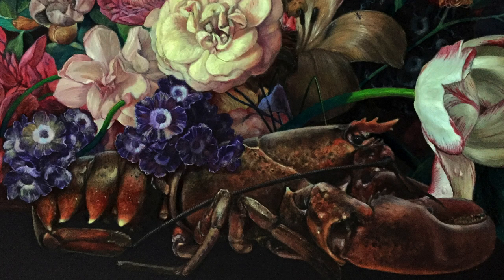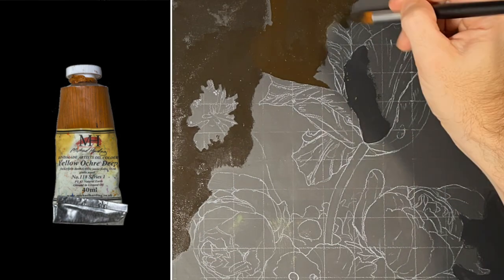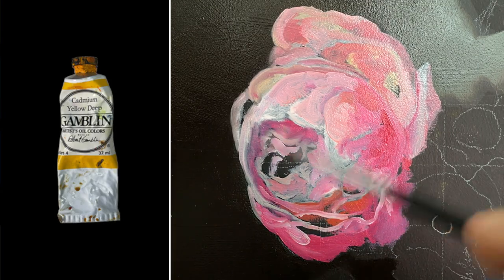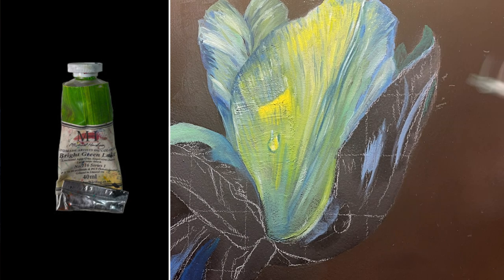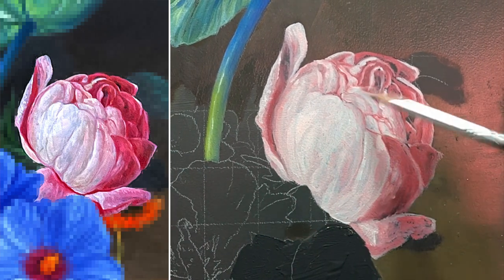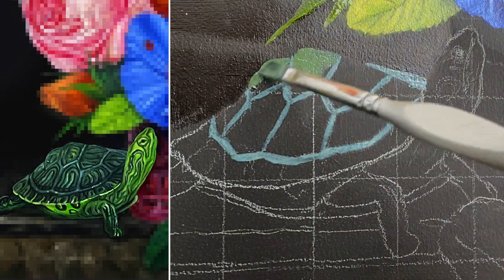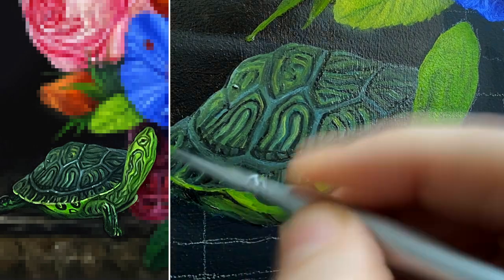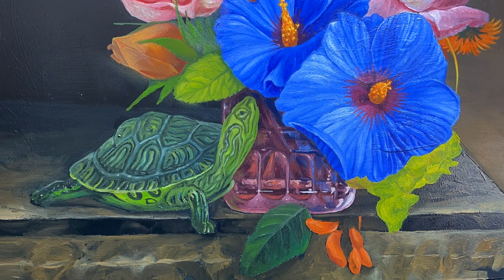Color mixing, theory & balance in painting 🎨 | Painting Tutorial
Get painting color tips designed to help you optimize your use of color in your art. I cover color mixing, color theory, color balance and more as I take you from a blank canvas to a finished painting.